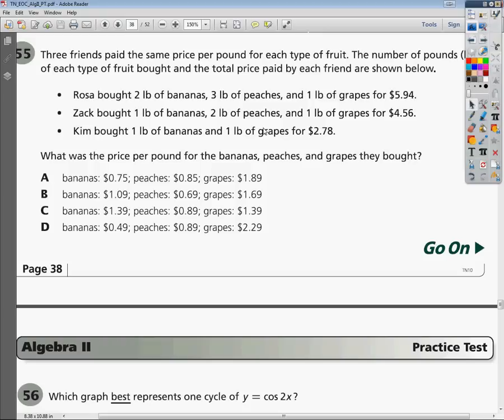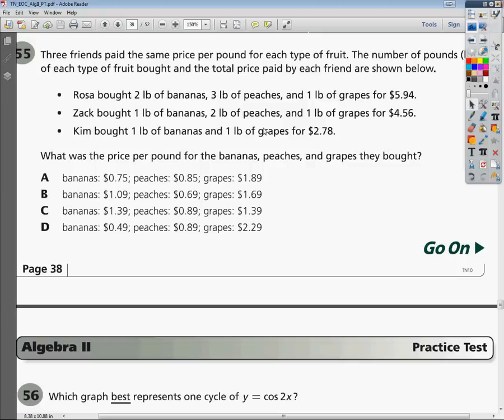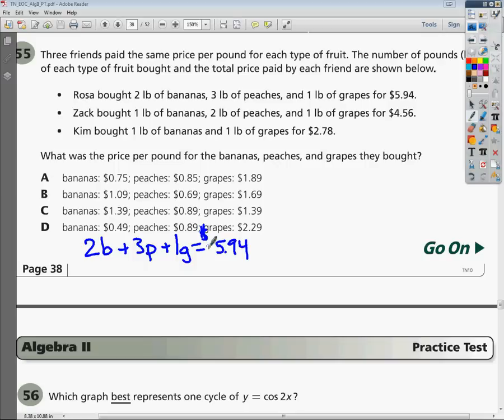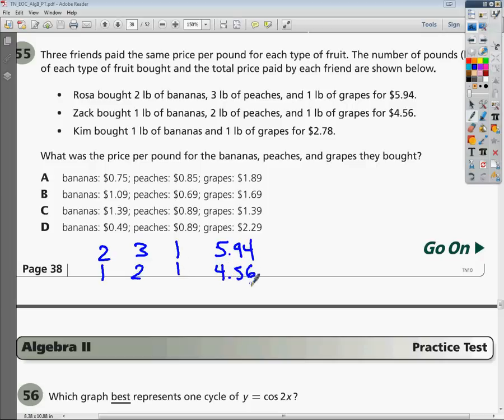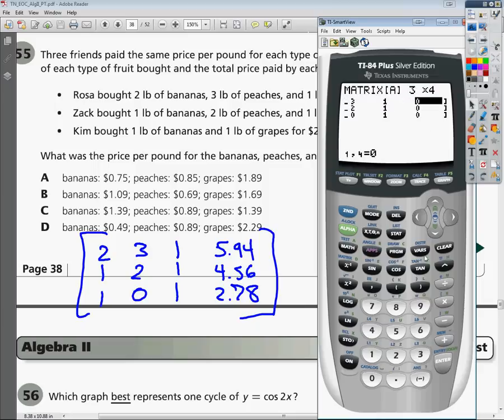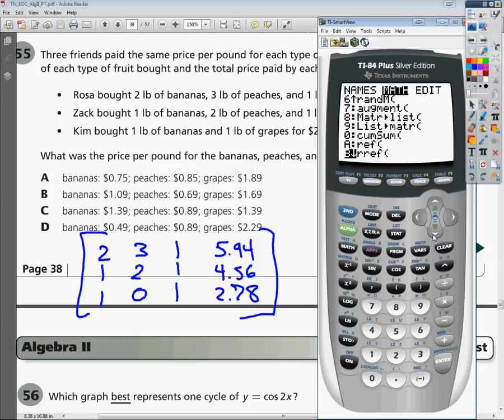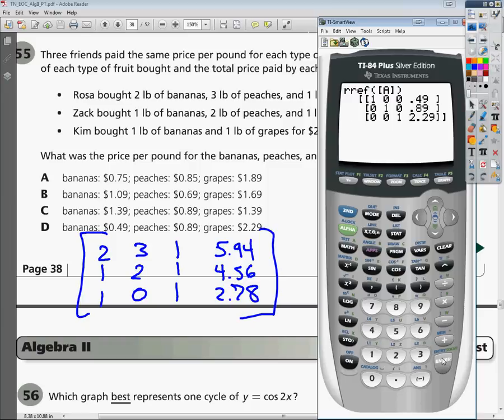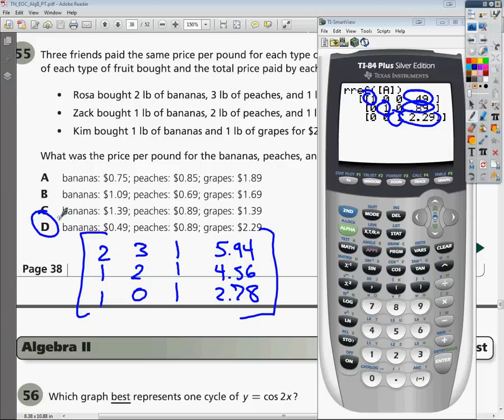Question 55 - Tennessee Algebra 2 EOC Practice Test